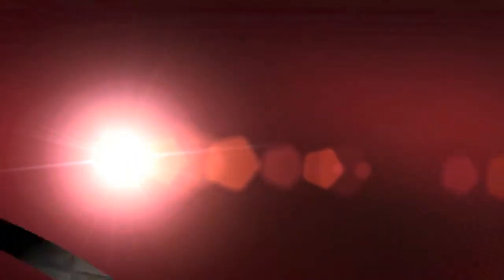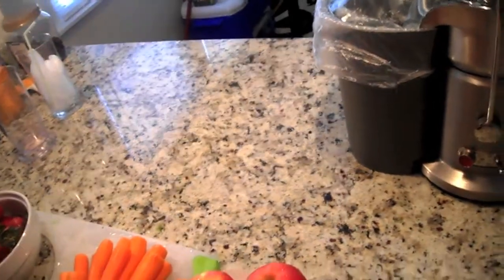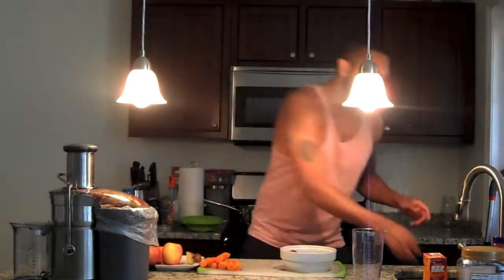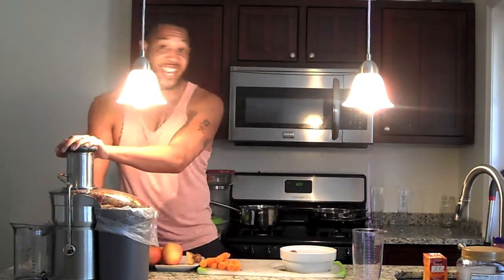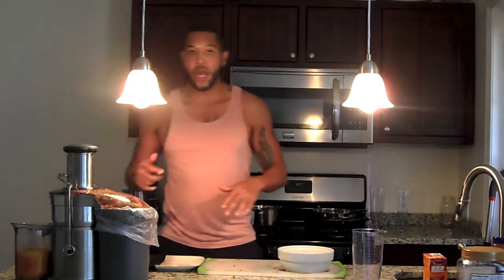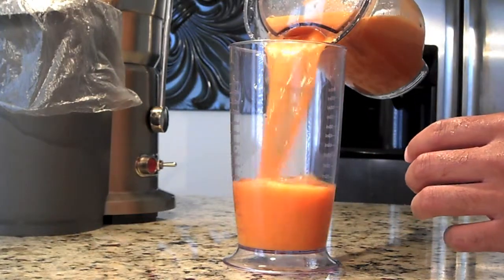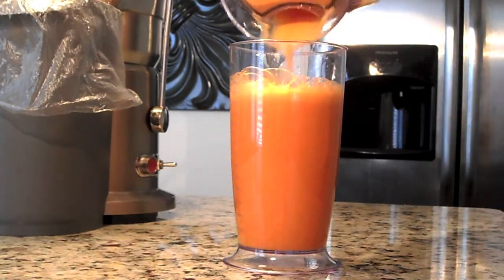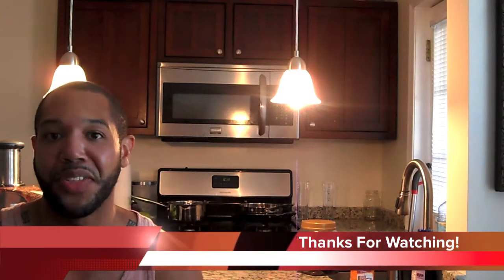Sherr-Berry Surprise Juice!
Took on a new hobby: JUICING! I thought it was a fad/trend but I have bought into it and I absolutely love it. I've been juicing for a little over a month and I have been having a blast doing it. I have not done a fast, I am doing it just to consume healthier things that I would not normally eat in a way that works for me. This is one of my favorite recipes that I wanted to share with you.